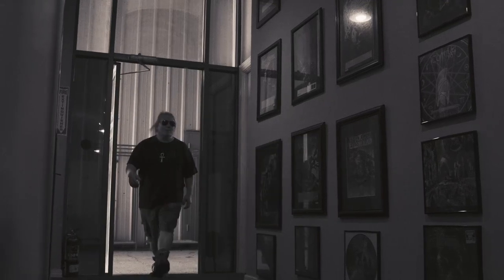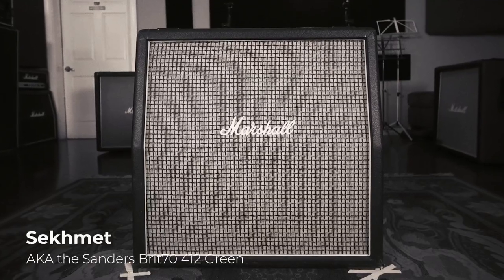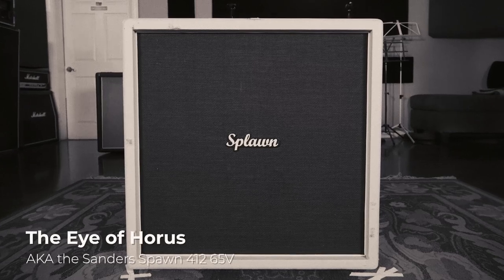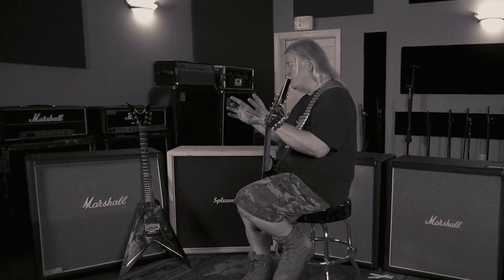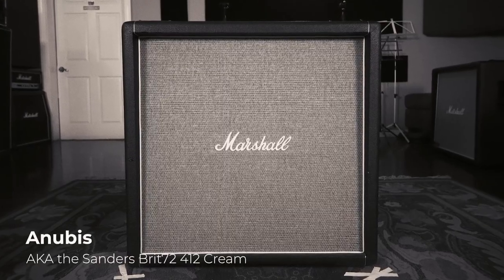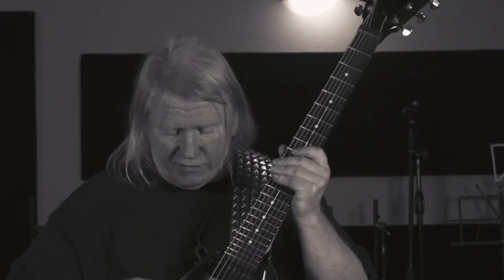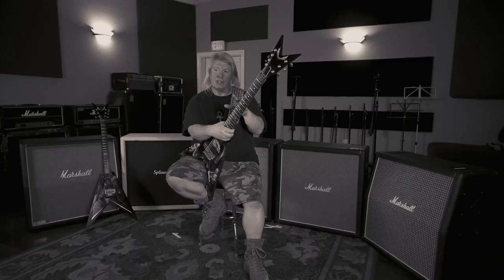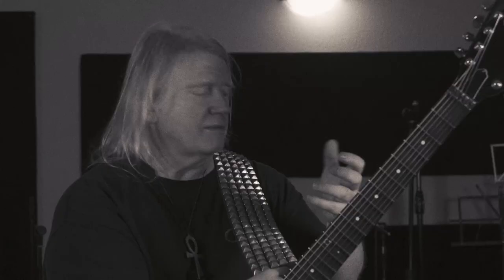Karl Sanders Presents “Enter the Nile”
Brace Yourself! Our new-for-2023 Enter the Nile Cabinet Collection is a titan-grade artist-series capture combining an eclectic collection of 4x12 cabinets from Karl Sanders’ personal backline. Whether it’s a paper-route funded vintage Marshall® outfitted with Celestion® 65’s, a 70’s Creamback-loaded Marshall® bought from funk-supremo Moses Mo (Mothers Finest), a pawn-shop special loaded with Greenbacks or a Splawn® 4x12 with a quartet of 65-watt Celestion® G12M-65 Creambacks, in digging through Karl’s gear we’ve unearthed some true hidden gems! Are they unique? Oh yes! Are they versatile? You better believe it! Most importantly, Do they CRUSH? That’s three-for-three with a Karl Sanders guarantee! Take it from us, from clean to downright mean, and everywhere in between, this is one collection deserving of every tone chaser's arsenal.

Captured at Mana Studios under the watchful eye of none other then Erik Rutan and our resident in-house Capture Master, the Karl Sanders | Enter the Nile DynIR cabinet collection ships with an exquisite selection of mics hand picked by Karl to ensure this DynIR represents the pinnacle in versatility from the studio to the stage.